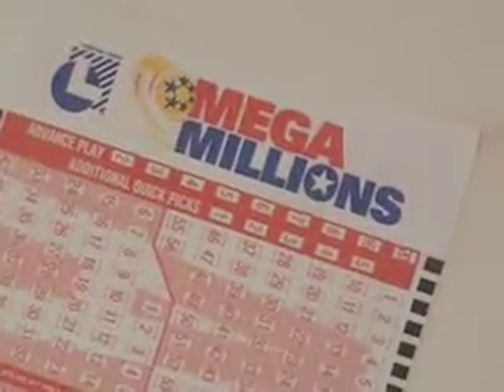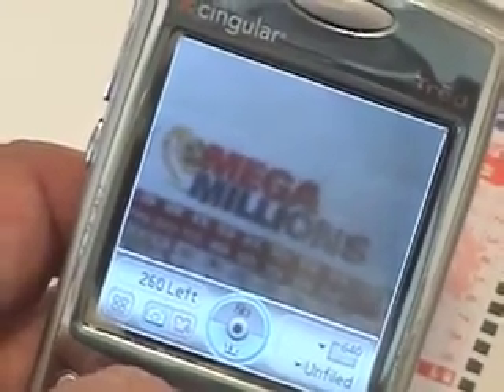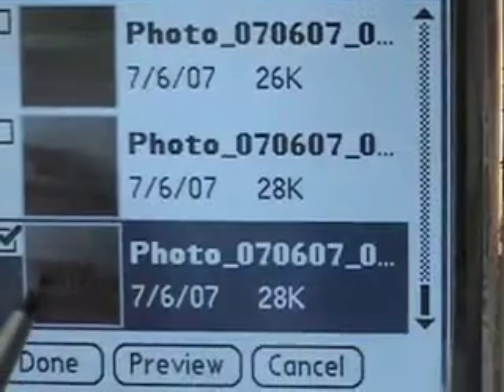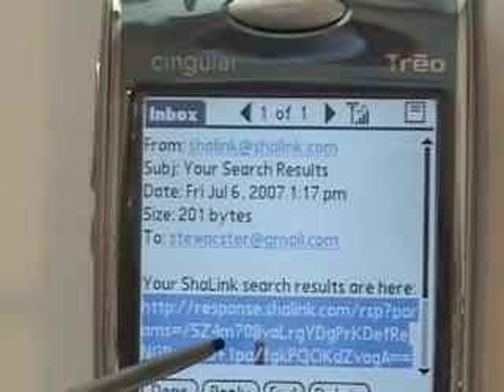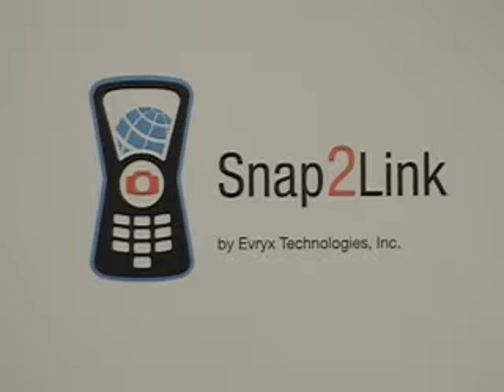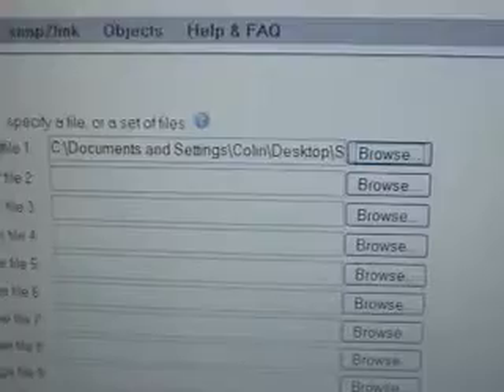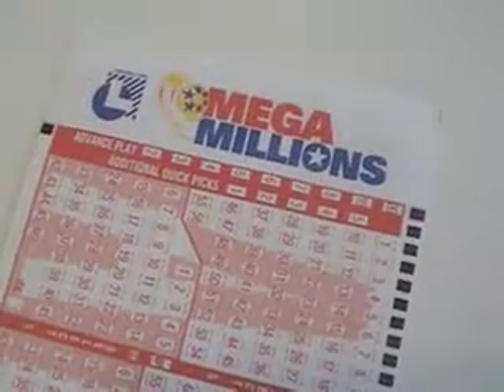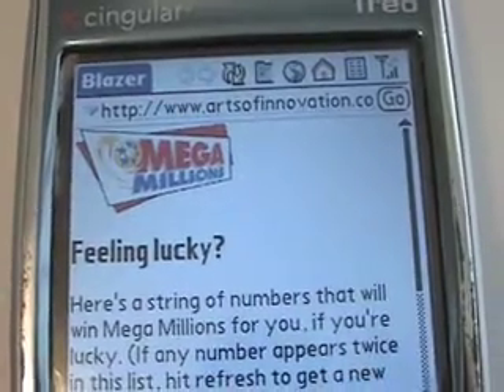Cell phone makes Mega Millions picks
Cool cell-phone technology called Snap2Link, demonstrated by Colin Stewart, innovation columnist of the O.C. Register